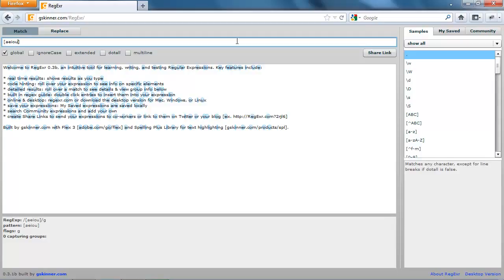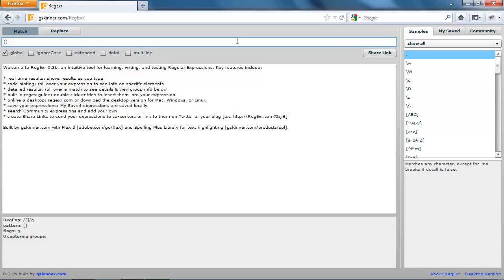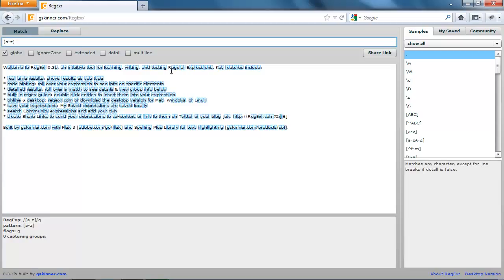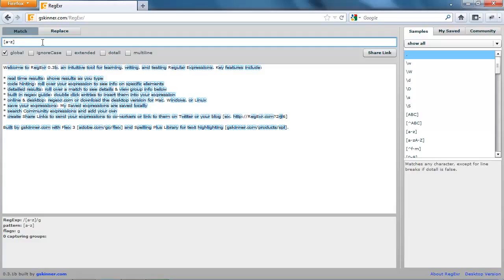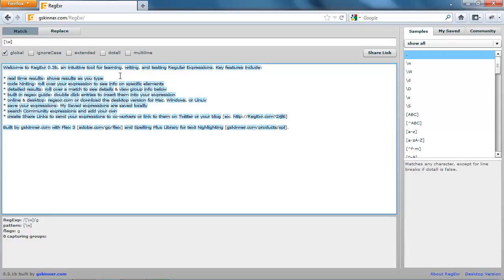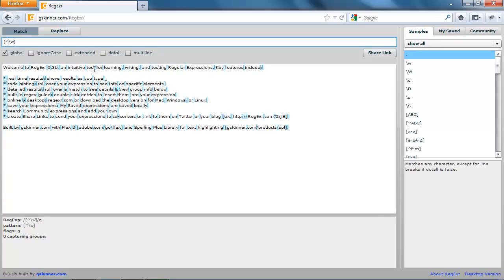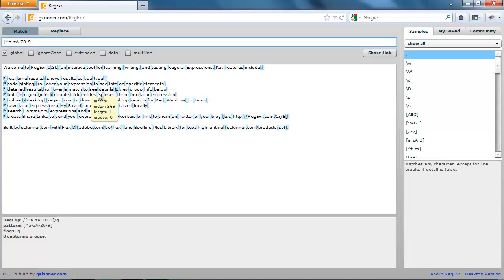PHP Tutorials Regular Expressions Character Classes and Case Sensitivity